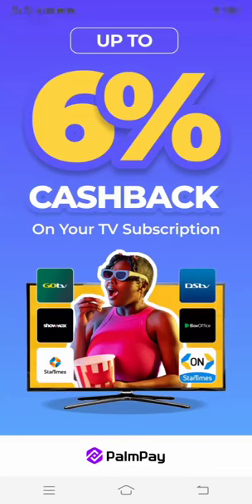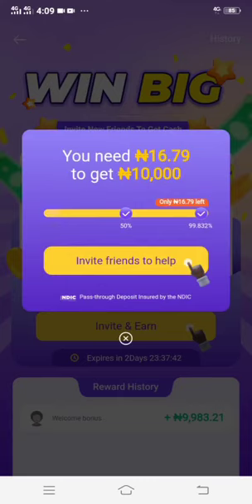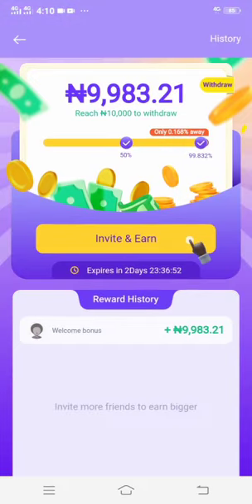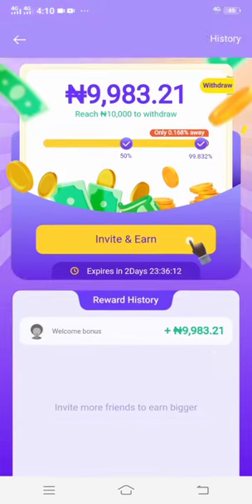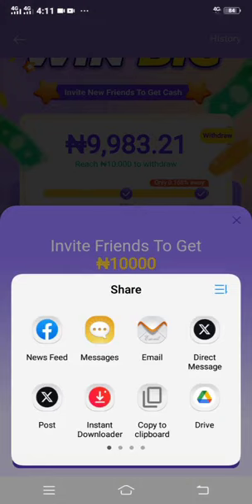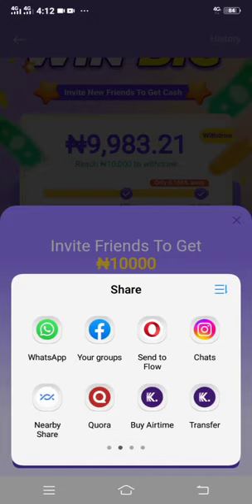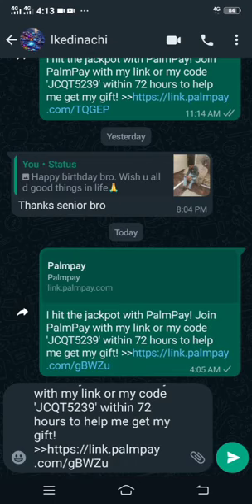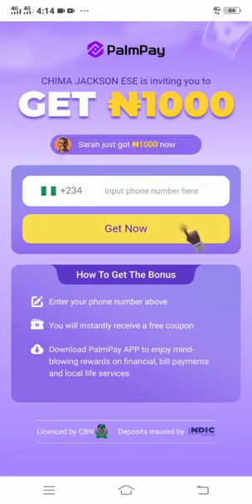How To Get Free ₦10,000 From PalmPay Instantly | Get Free Money On PalmPay App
How to get free money on palmpay app.
How to make money on palmpay.
How to make money from palmpay without referral.